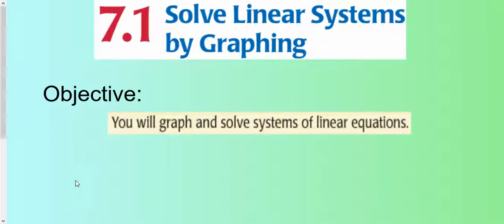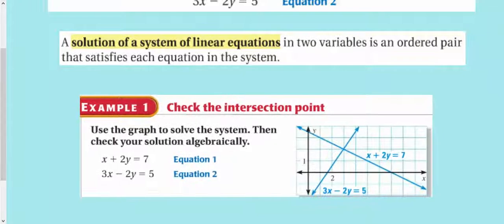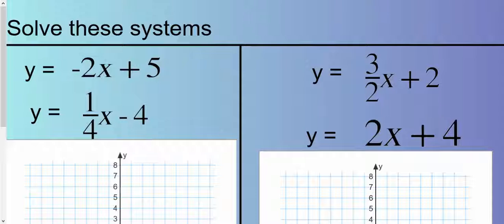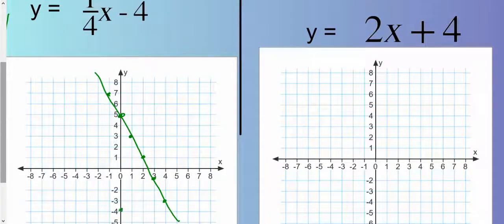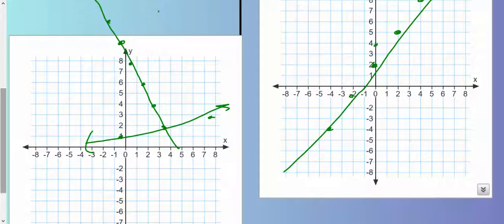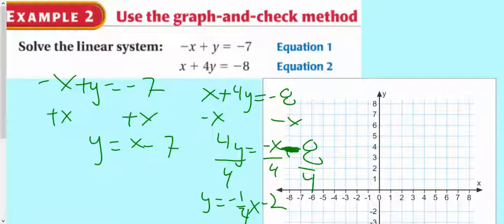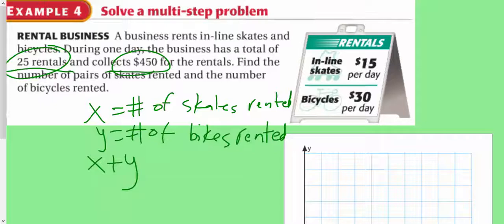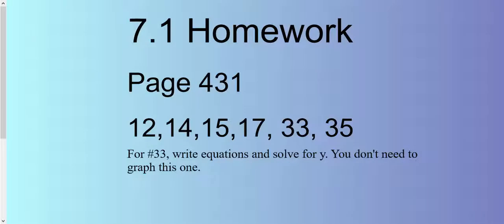Algebra 7.1 solving systems by graphing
I made a mistake with one of my solutions. The intersection is at (4,-3) but I wrote (4,-2)